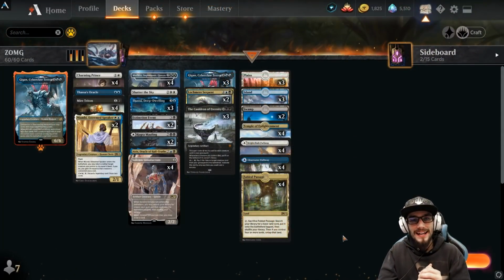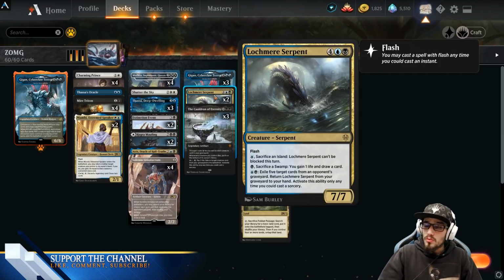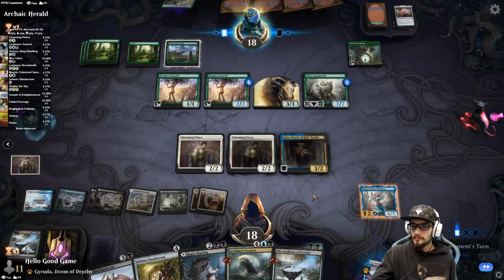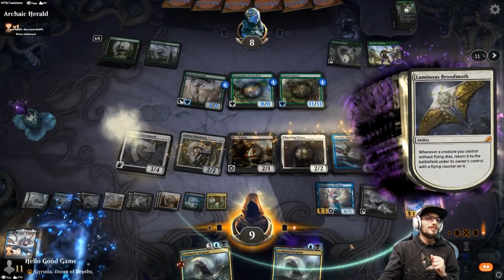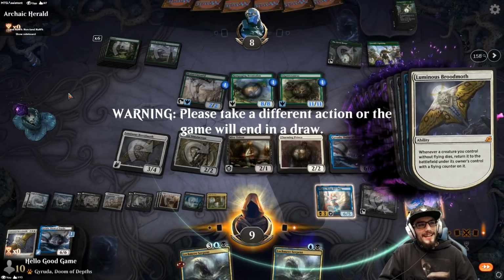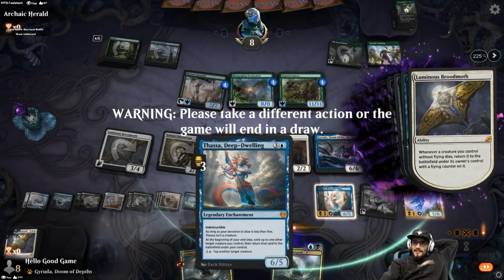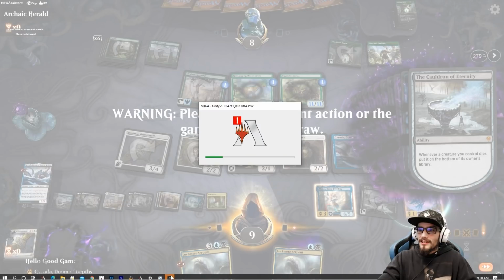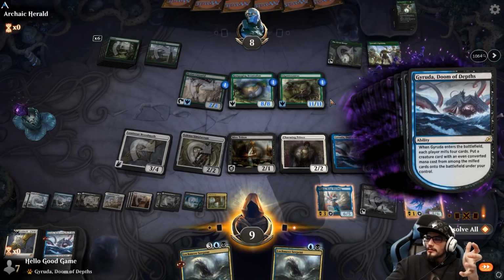BREAK MTG Arena & UNLOCK INFINITE Turn Time For SCIENCE | 1000+ Gyruda Stacks!!??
A time comes in every creator's journey where winning simply is not enough, for this, we sacrifice a decent amount of our day pushing the MTG Arena client to its limits with this juicy Esper combo!

00:00 Deck Tech
12:04 Gameplay
28:13 Winning isn't Enough
31:28 Break the Game Instead
37:30 For Science!
01:35:35 Outro

SPEED: 2
STRENGTH: 4
CONTROL: 3
SYNERGY: 4
Overall: 3.25

Bronze: 5
Silver: 5
Gold: 5
Platinum: 4
Diamond: 3
Mythic %: 2
Mythic #: 1

Companion
1 Gyruda, Doom of Depths (IKO) 221

Deck
2 Swamp (MIR) 340
4 Charming Prince (ELD) 8
4 Luminous Broodmoth (IKO) 21
3 Plains (RTR) 250
4 Temple of Enlightenment (THB) 246
4 Mire Triton (THB) 105
3 Thassa, Deep-Dwelling (THB) 71
3 Gyruda, Doom of Depths (IKO) 221
1 Atris, Oracle of Half-Truths (THB) 209
1 Thassa's Oracle (THB) 73
2 Niambi, Esteemed Speaker (M21) 222
3 Island (KLR) 290
4 Clearwater Pathway (ZNR) 260
4 Brightclimb Pathway (ZNR) 259
4 Fabled Passage (M21) 246
2 Lochmere Serpent (ELD) 195
2 Extinction Event (IKO) 88
3 The Cauldron of Eternity (ELD) 82
4 Solemn Simulacrum (M21) 239
2 Hagra Mauling (ZNR) 106
1 Shatter the Sky (THB) 37

Sideboard
1 Sea Gate Stormcaller (ZNR) 77
1 Gyruda, Doom of Depths (IKO) 221